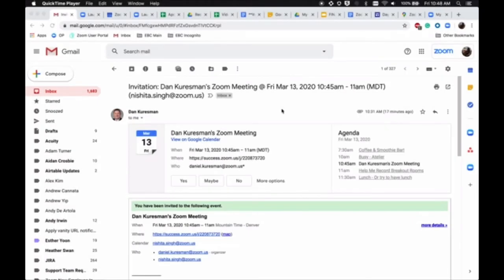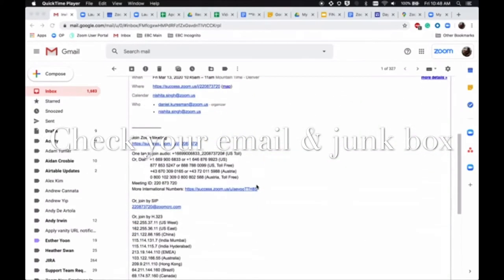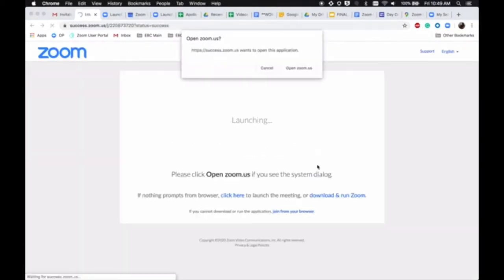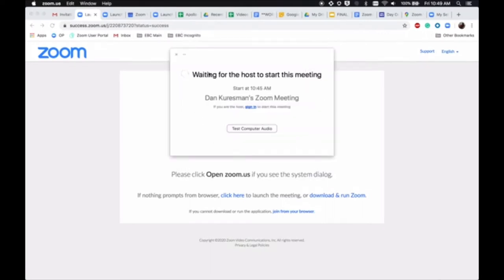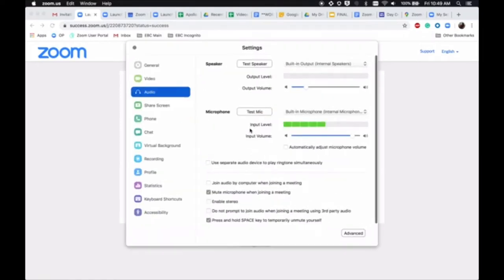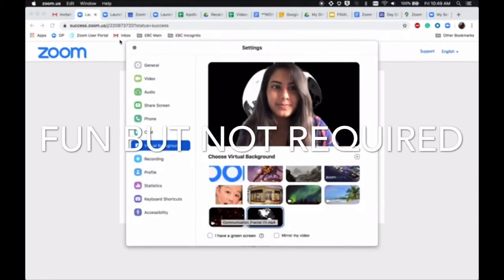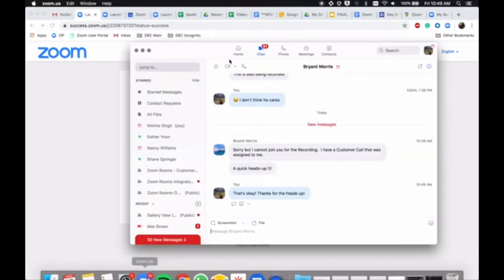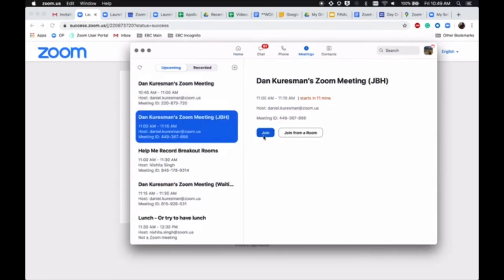Join a Zoom Meeting